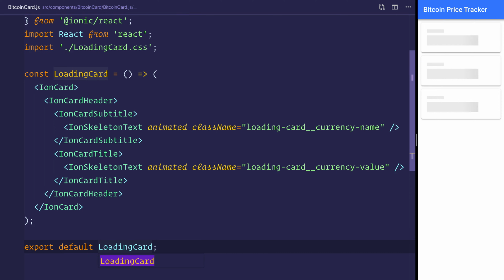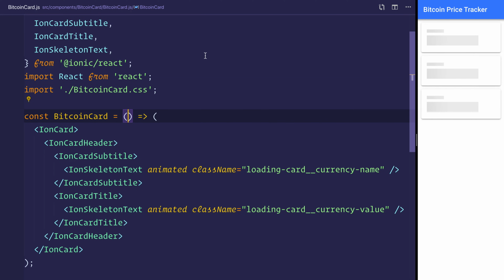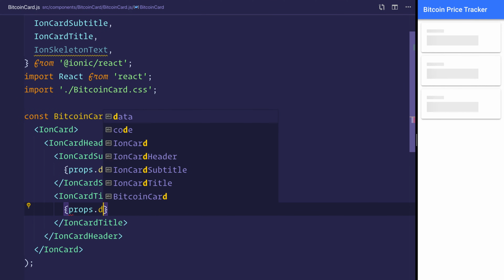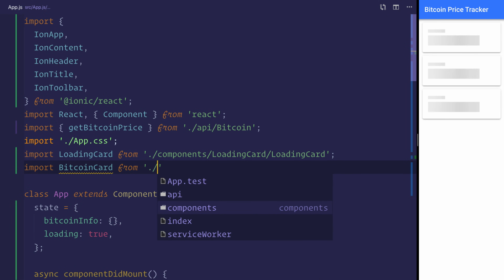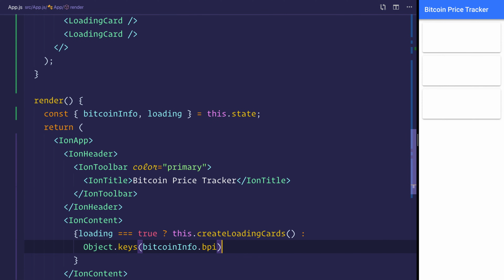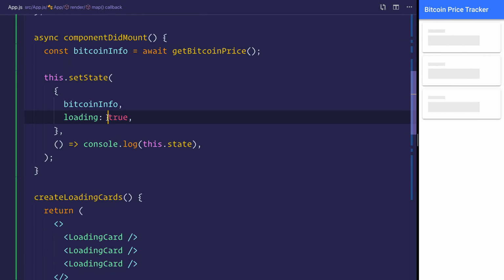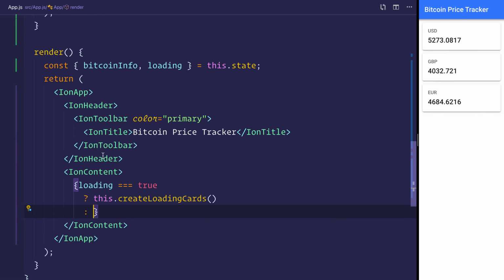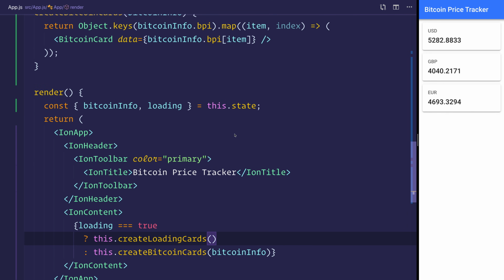#7 Ionic 4 & React - Bitcoin Price Tracker - Showing Bitcoin Prices